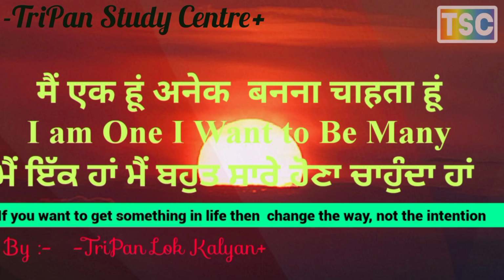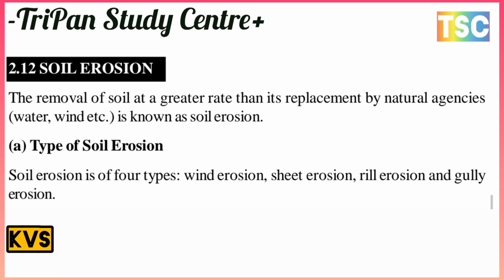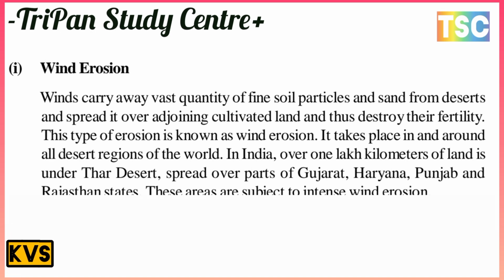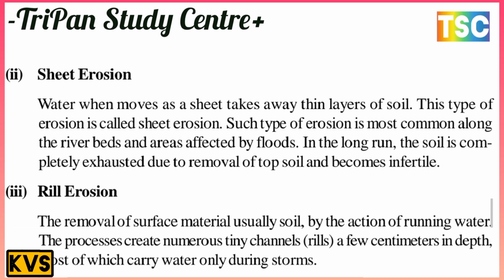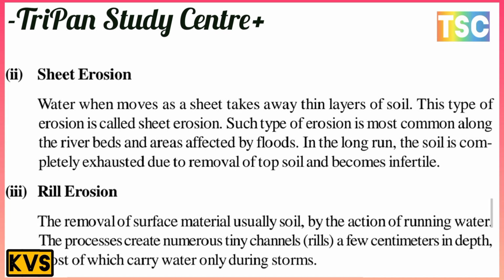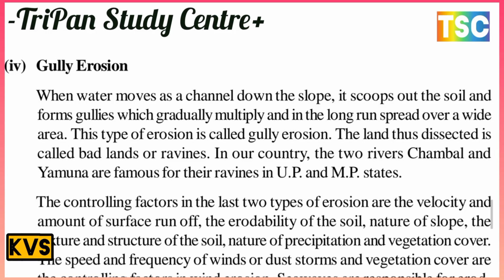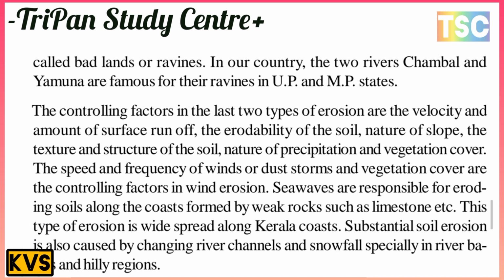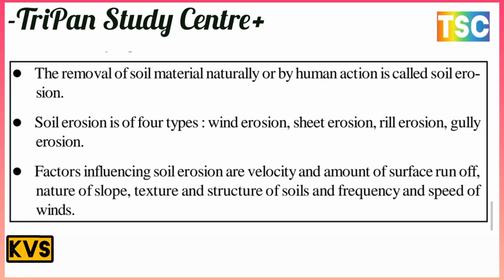What is meant by soil erosion?